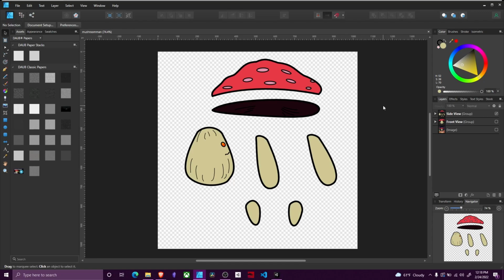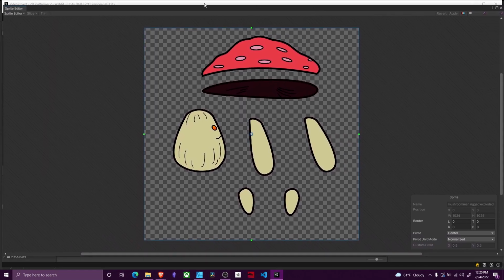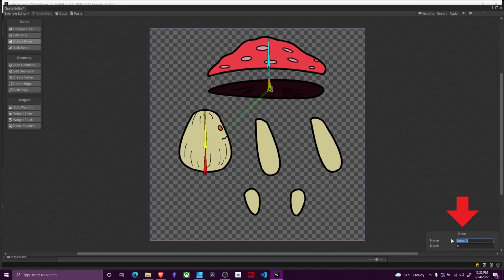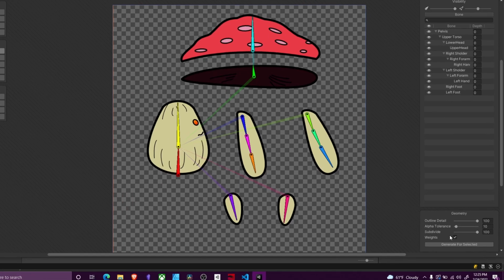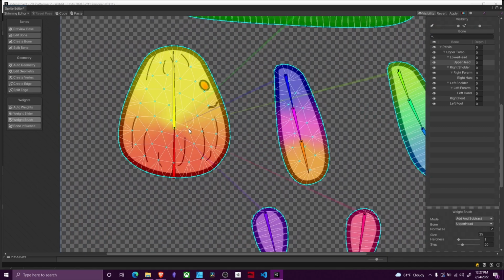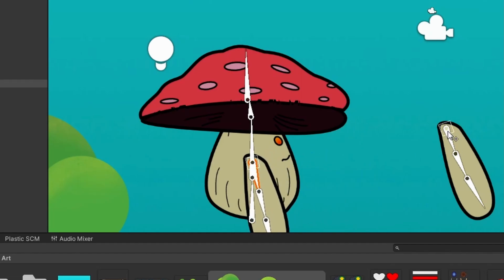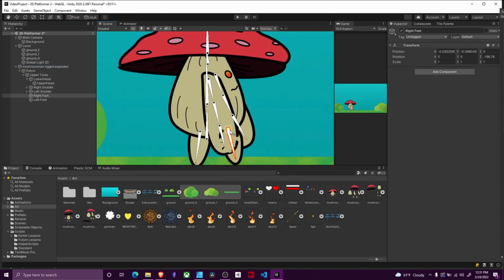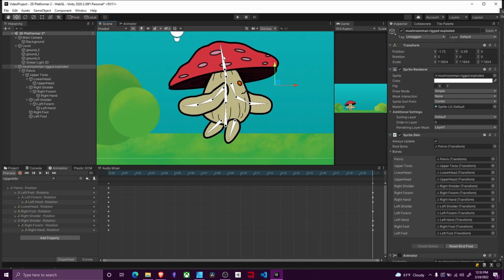2D Rigging in Unity without needing Photoshop!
How to rig a 2D sprite in unity without photoshop.! In this video I use affinity designer in place of photoshop but any image editing software with transparency will work! (This method will work for photoshop too!).